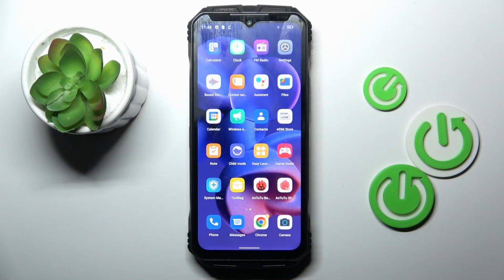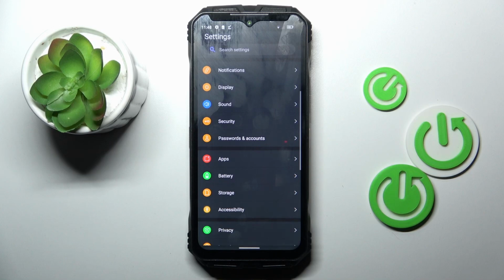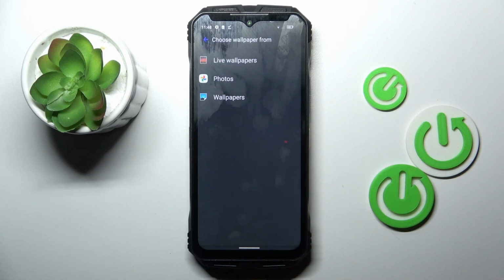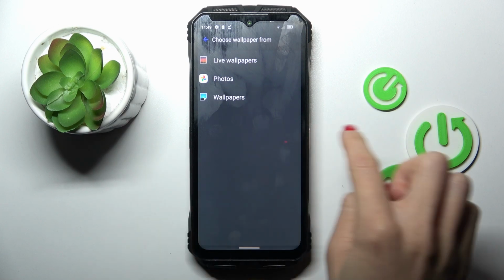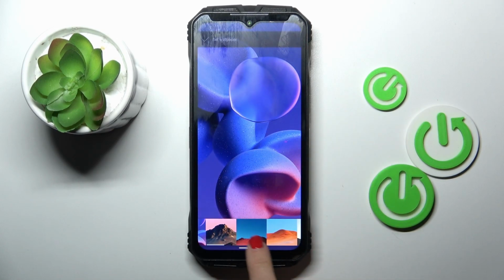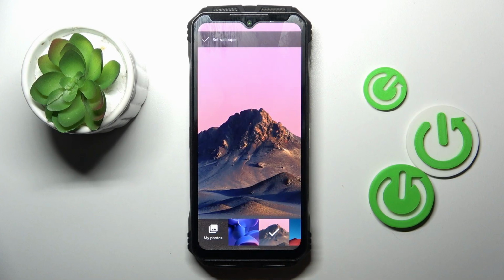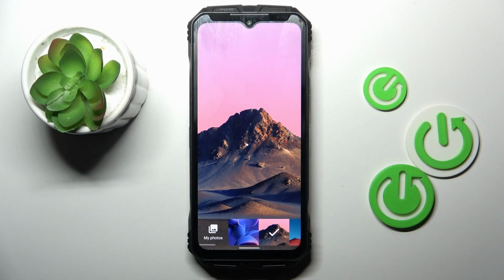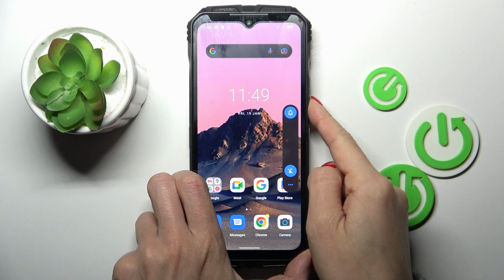How to Change Wallpaper on DOOGEE V30?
Embark on a visual journey with our step-by-step guide on changing the wallpaper on your DOOGEE V30 smartphone. This video is a must-watch for DOOGEE V30 users looking to personalize their device with a touch of style. Whether you're new to the world of smartphones or a seasoned tech enthusiast, our tutorial simplifies the process of wallpaper customization. We'll walk you through various options to refresh your screen's look, from choosing from the pre-installed selections to setting a personal photo as your background. Our clear, expert instructions make it easy to transform your DOOGEE V30's appearance, enhancing your daily digital interaction. Dive in to discover how simple changes can significantly impact your user experience, making your device truly yours.

How to Set Wallpaper on DOOGEE V30?
How to Manage Wallpaper on DOOGEE V30?